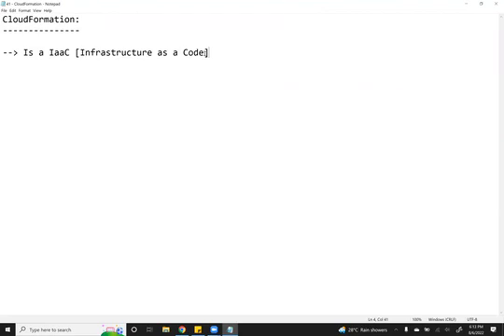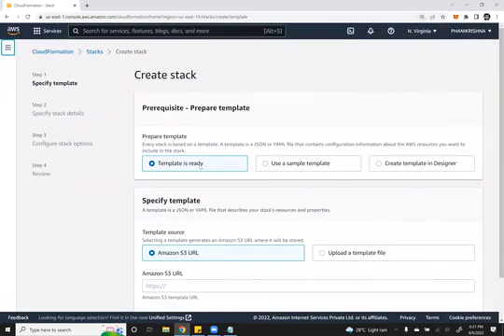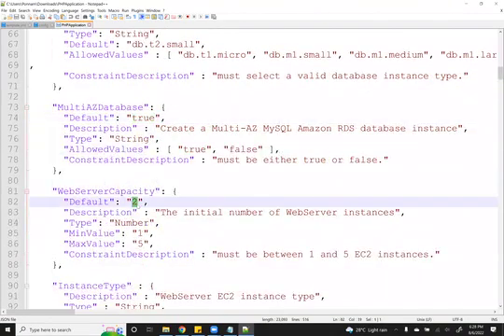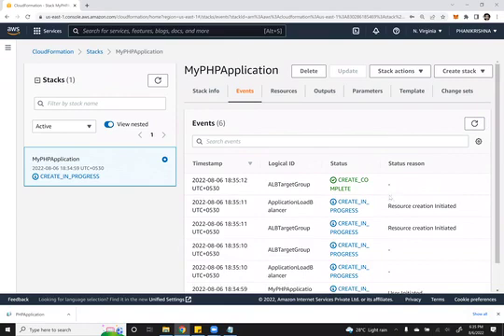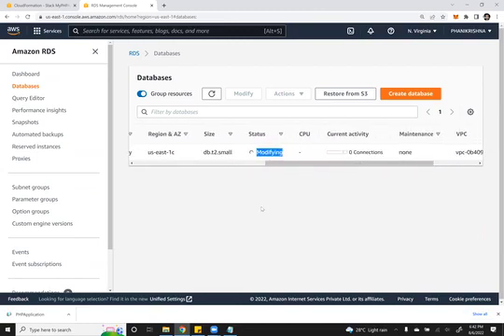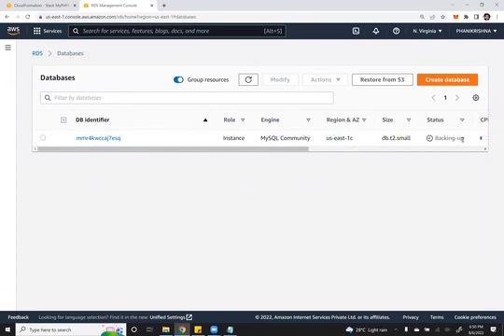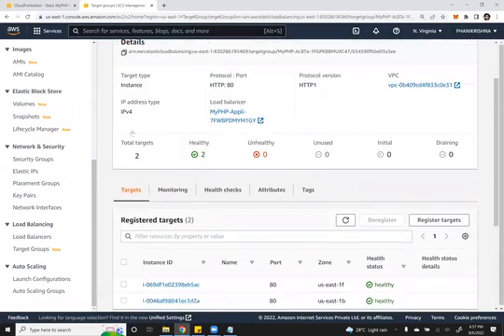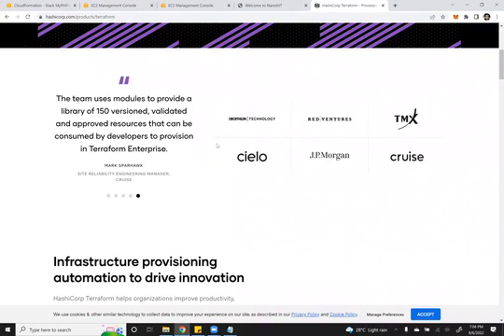Day 53 AWS